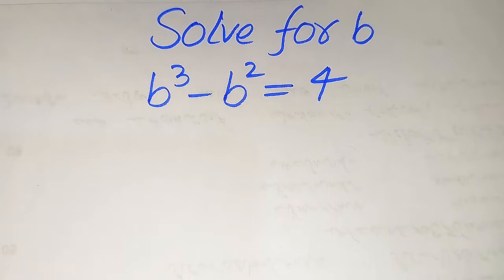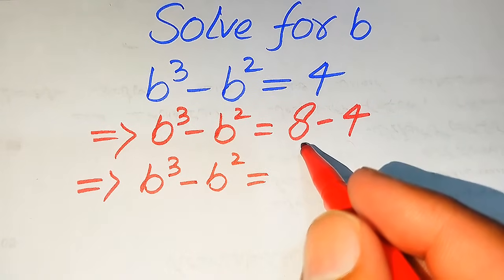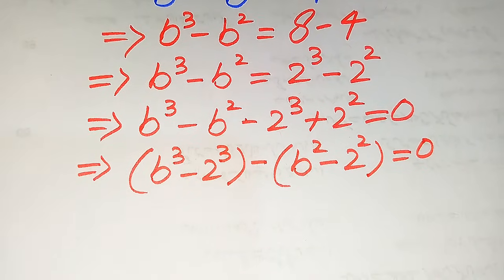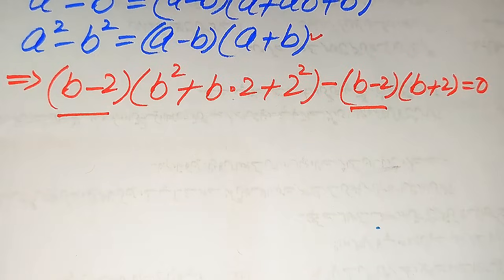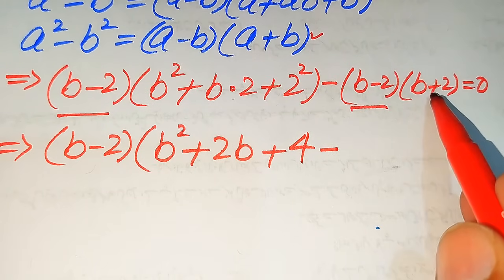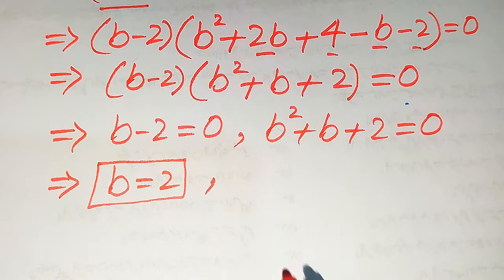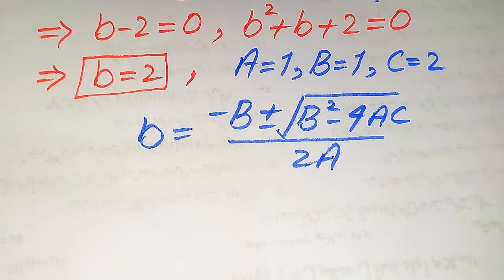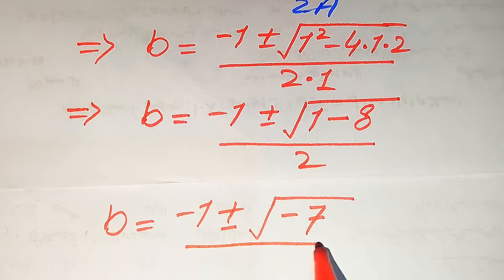Solving a 'Harvard' University entrance exam | Find b?